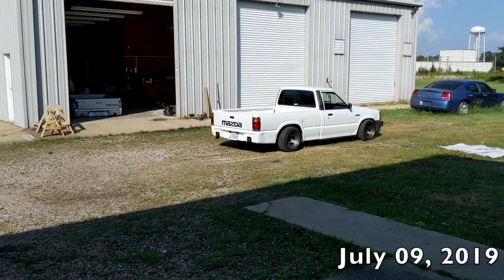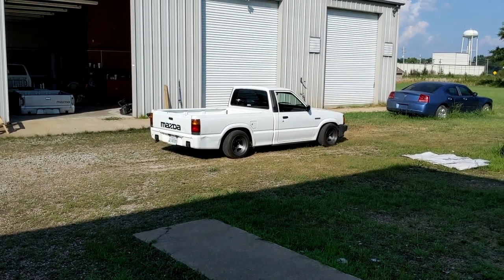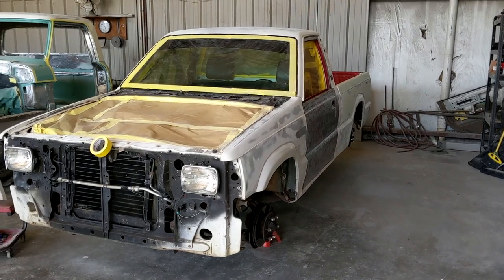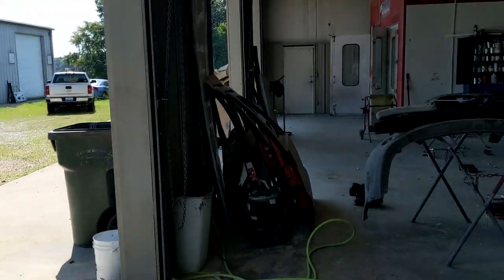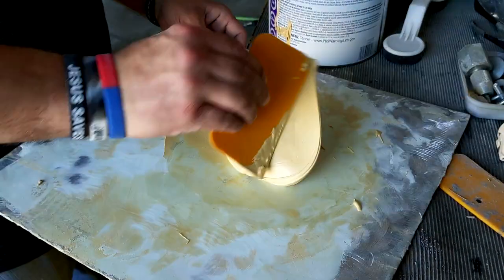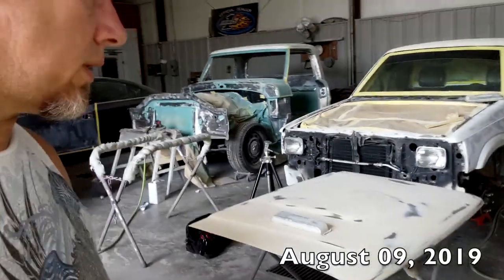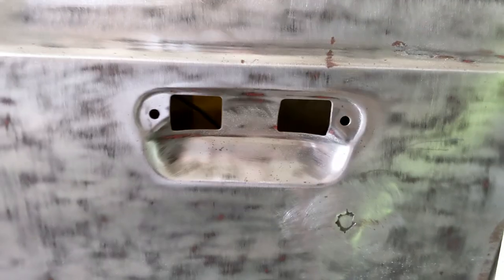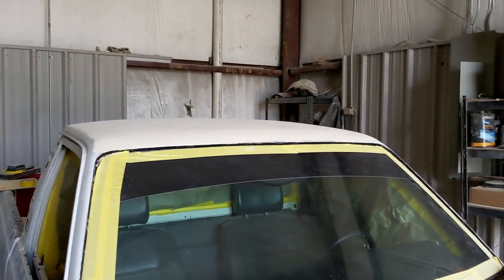Painting the Truck Episode 1 | Mazda B2200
This is episode 1 on the prep and painting of my Mazda B2200 project truck.

Track Name InAudio - Infraction - Hokkaido -